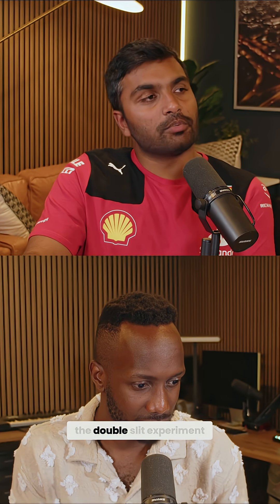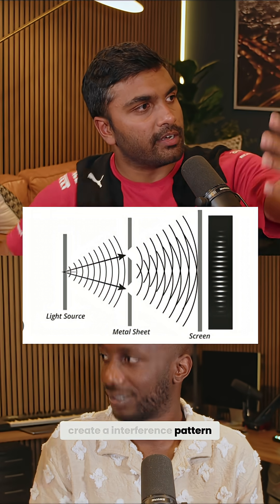Quantum Mechanics: Einstein's Challenge to the Double Slit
MIT physicists have confirmed the famous double-slit experiment, showing light's dual nature. Even with single photons, interference patterns emerge—until observed. This experiment validates quantum mechanics at an atomic scale.